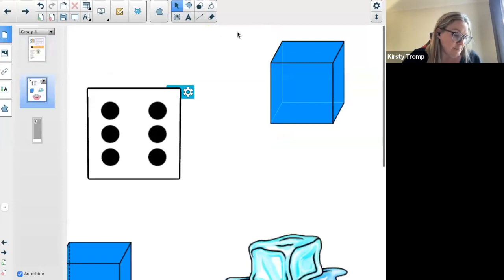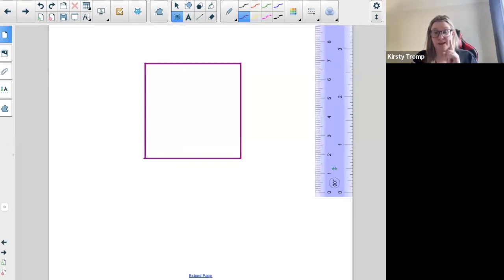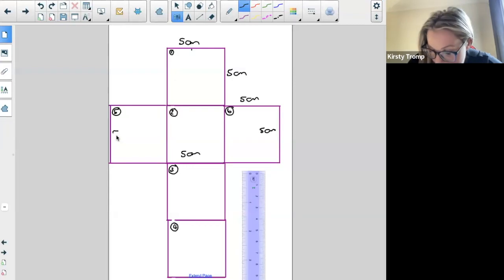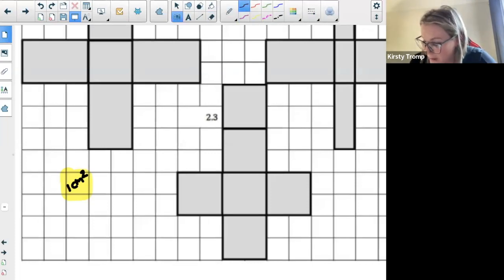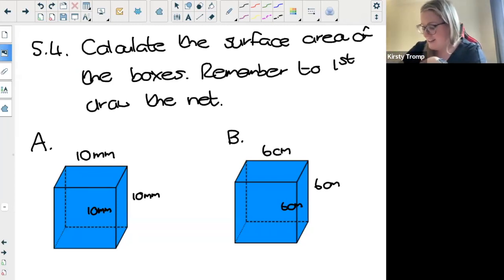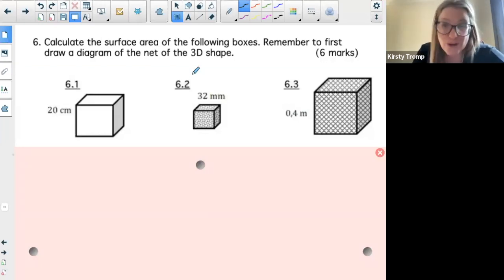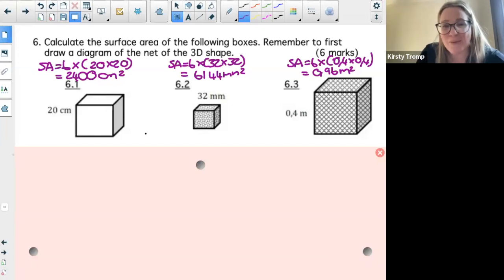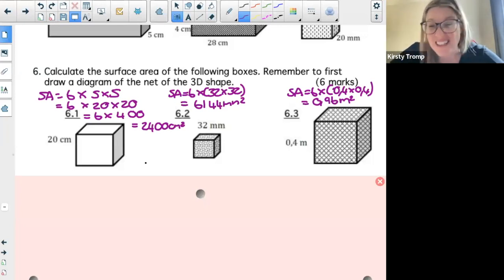Grade 7 - Surface Area & Volume of 3D Objects (surface area of cubes)